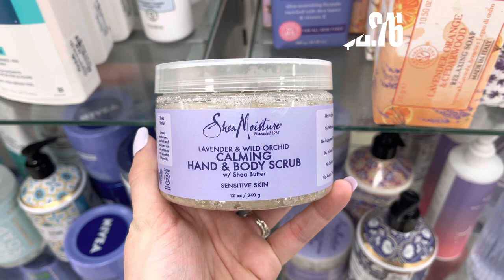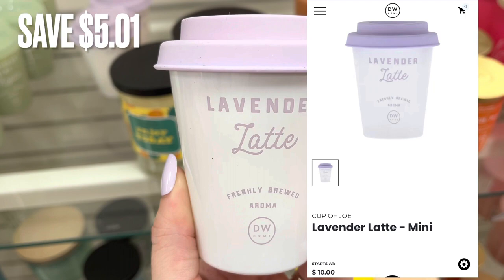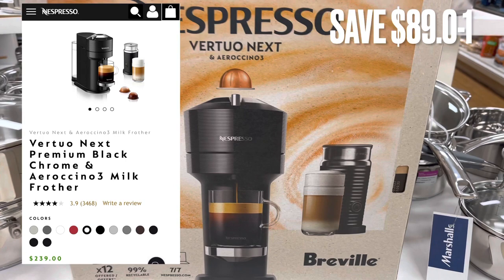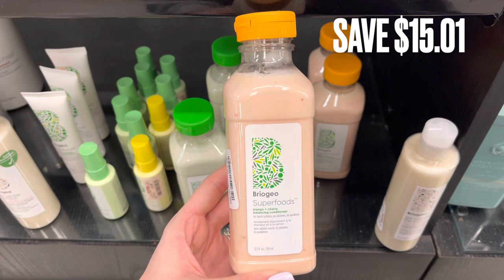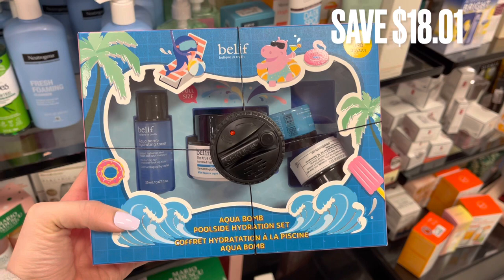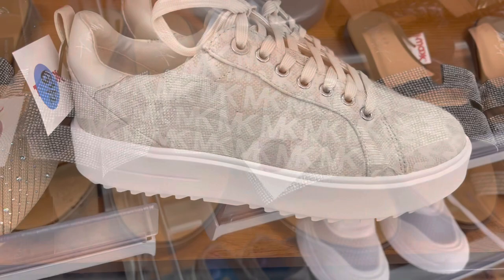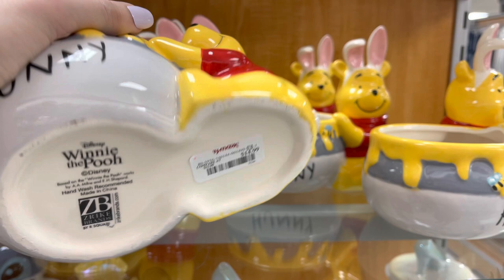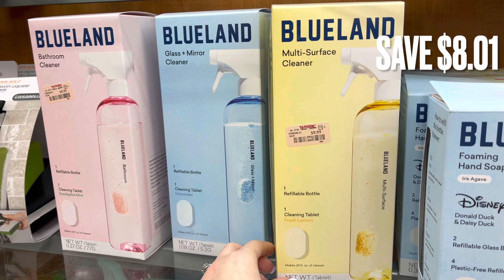TJ MAXX AND MARSHALLS SHOP WITH ME | SHOPPING VLOG 2023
TJ MAXX AND MARSHALLS ✨

▪️RECENT VIDEOS

▪️TIMESTAMPS
0:00 INTRO
0:49 MARSHALLS SHOP WITH ME
3:15 CANDLES & HOME
6:42 TJ MAXX SHOP WITH ME
8:50 SELF CARE & HYGIENE PRODUCTS
14:26 SHOES
15:02 HOME PRODUCTS & DECOR

(This video is about : Life with Taylor, Tj maxx and marshalls shop with me, Tj maxx and marshalls haul, Come shop with me at tj maxx, Tj maxx beauty, New at tj maxx, shop with me at tj maxx, Marshalls shopping haul, Marshalls shopping vlog, shop with me at Marshalls, Tj maxx, Marshalls, shopping 2023, self care, shopping channel)